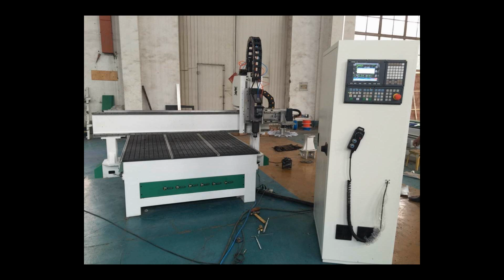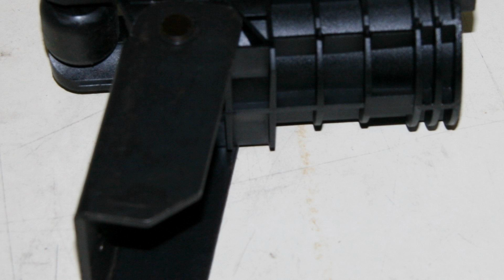[Wikipedia] Automatic tool changer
An Automatic tool changer or ATC is used in computerized numerical control (CNC) machine tools to improve the production and tool carrying capacity of the machine. ATC changes the tool very quickly, reducing the non-productive time. Generally, it is used to improve the capacity of the machine to work with a number of tools. It is also used to change worn out or broken tools. It is one more step towards complete automation.